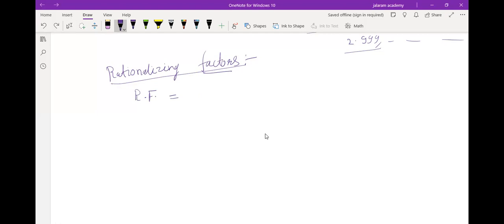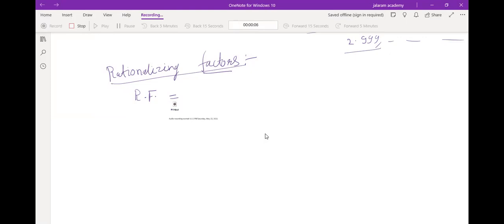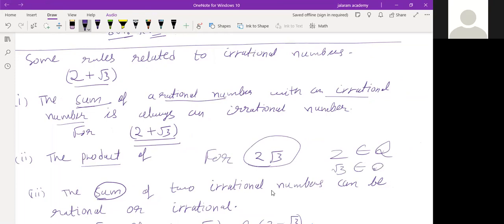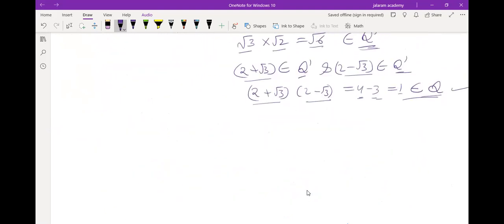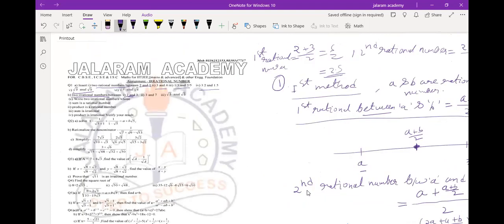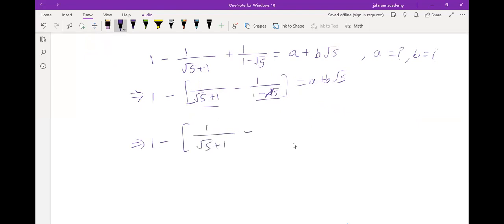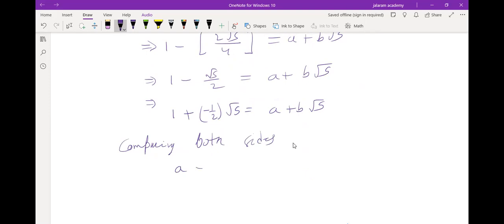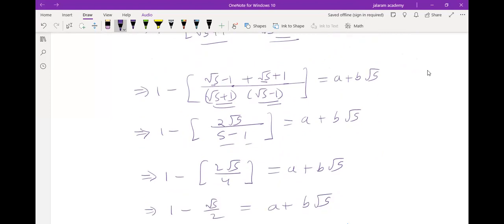rational and irrational numbers -3